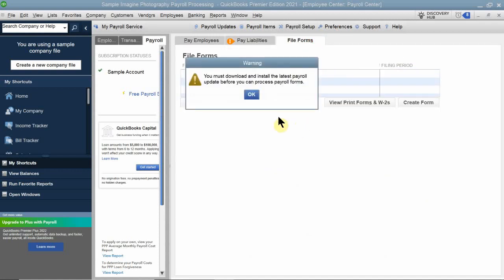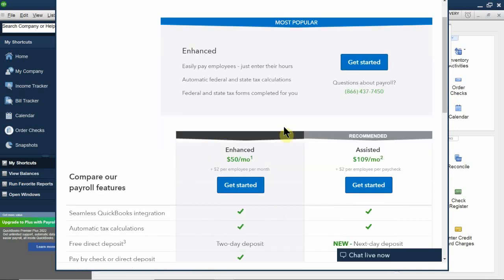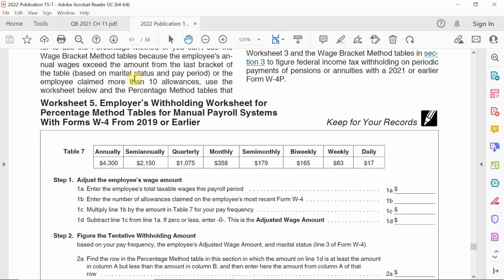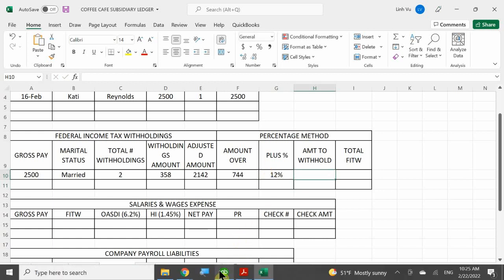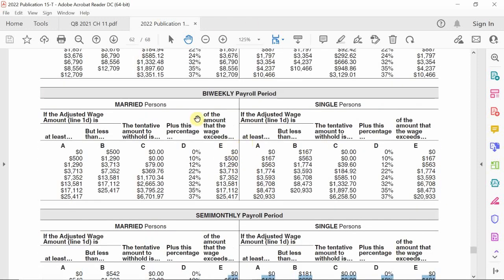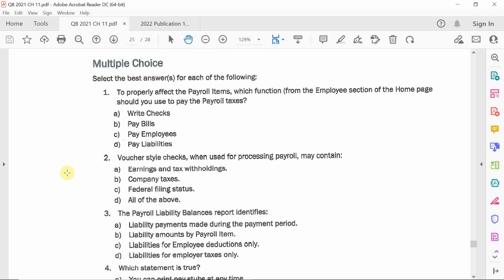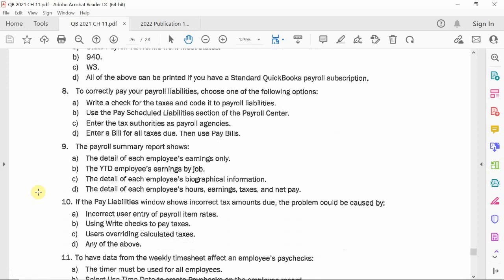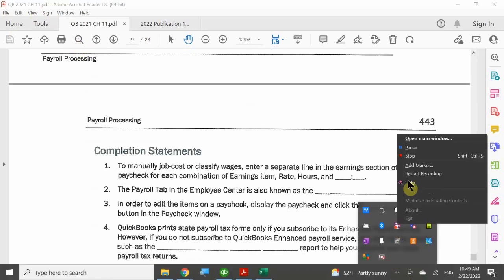AM QB 1.31 CH 11 PAYROLL PROCESS P2